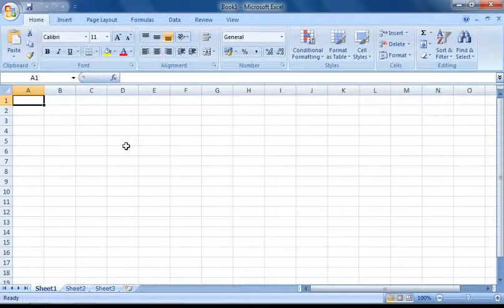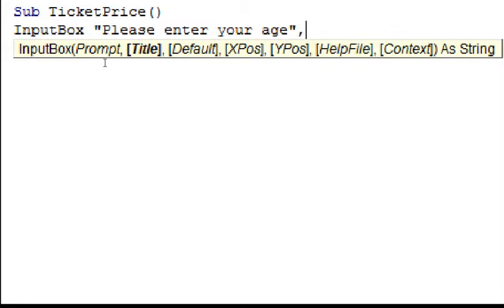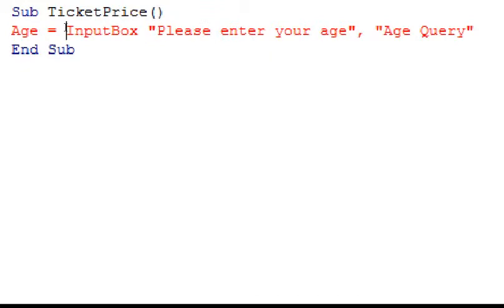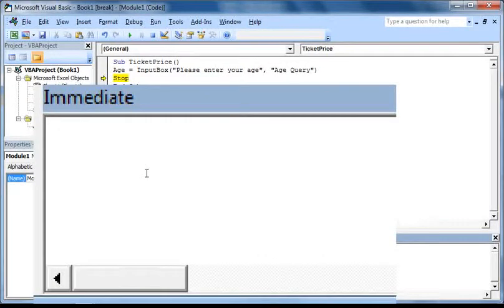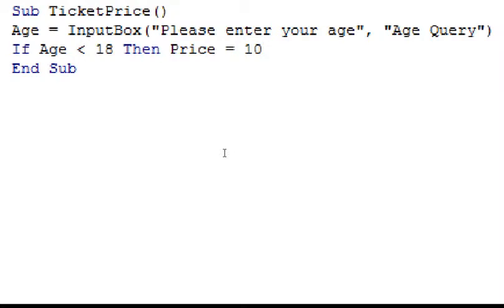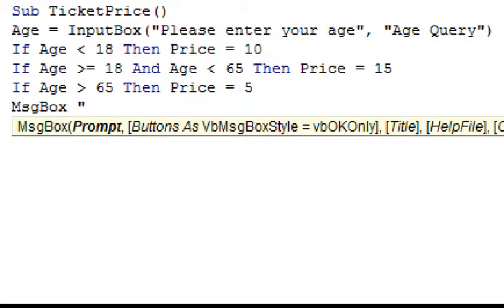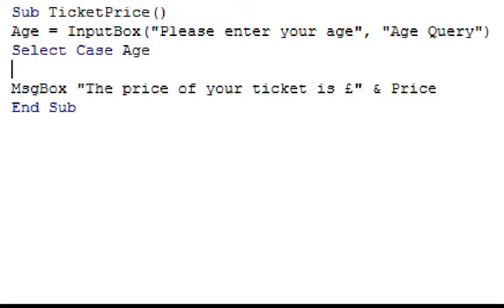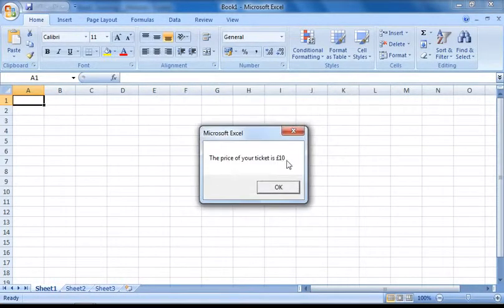Excel VBA Intermediate Tutorial Making Decisions